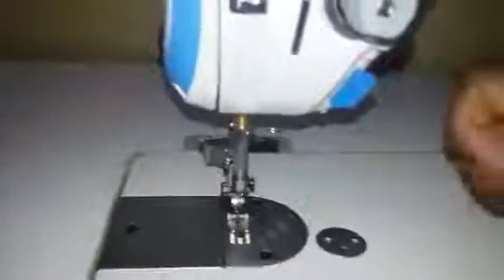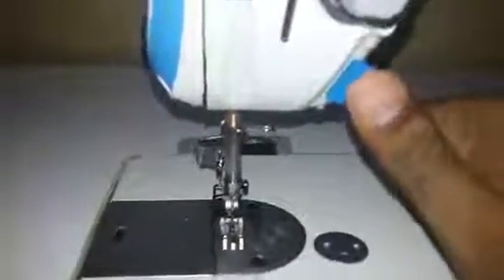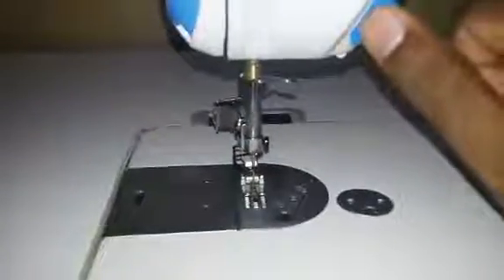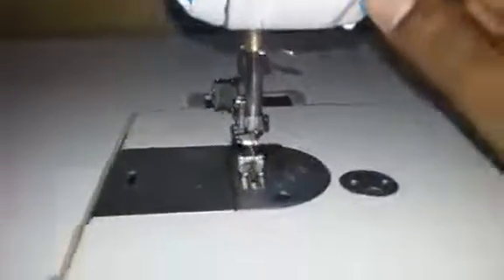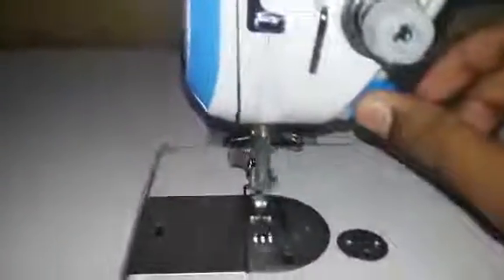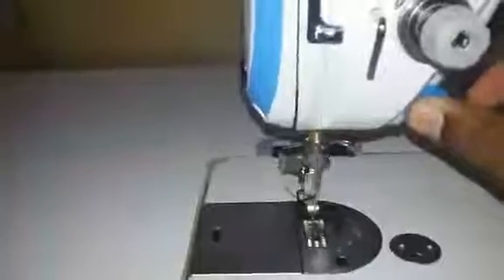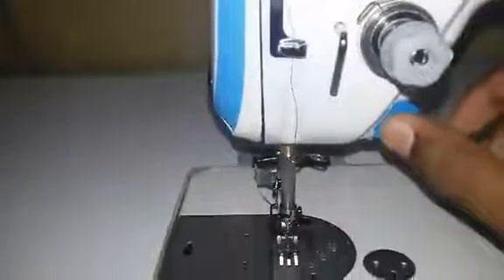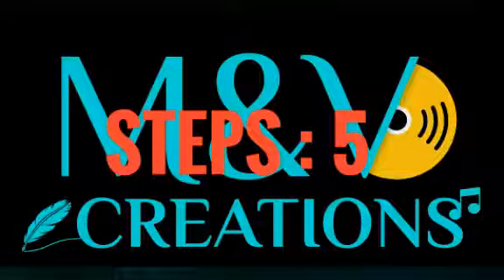Reviwe 4 sewing -machine malayalam parts -1-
Jack f4എന്ന തയ്യൽ മെഷീൻ എങ്ങനെ ഉപയോഗിക്കാം എന്താണ് f4ന് മറ്റുള്ള മെഷീൻ നിന്നുള്ള പ്രത്യേകത